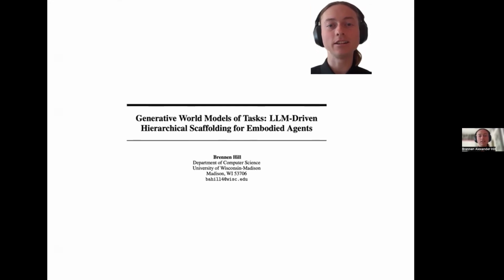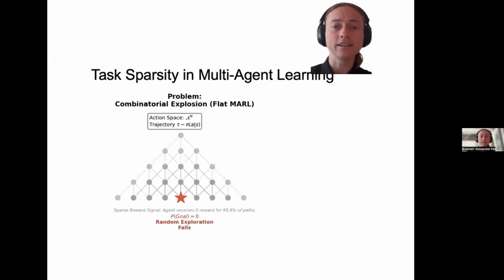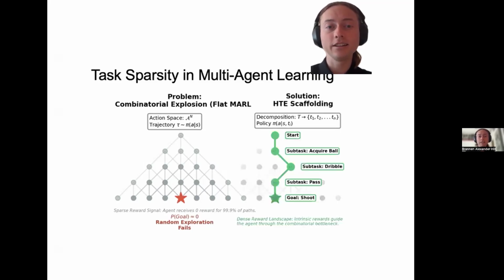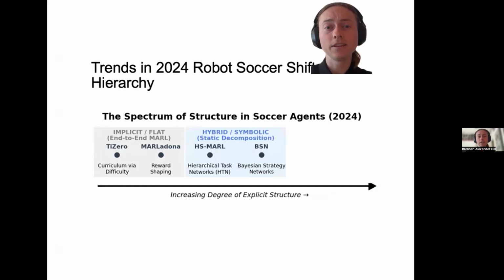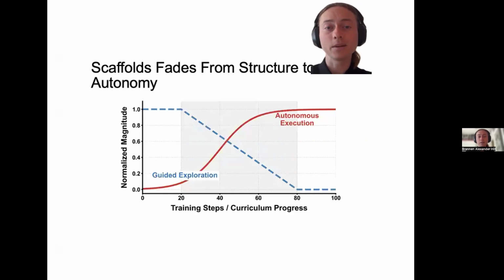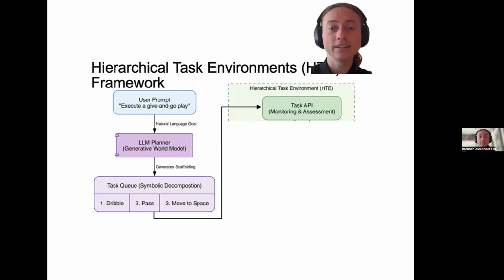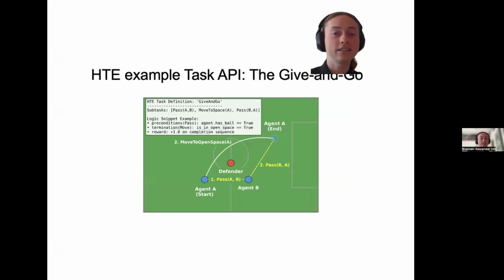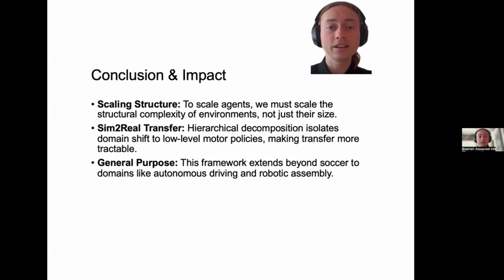Generative World Models of Tasks: LLM-Driven Hierarchical Scaffolding for Embodied Agents